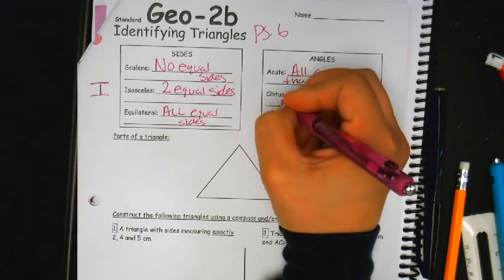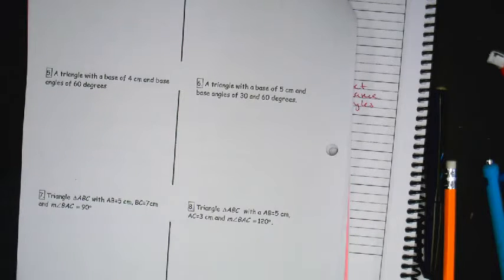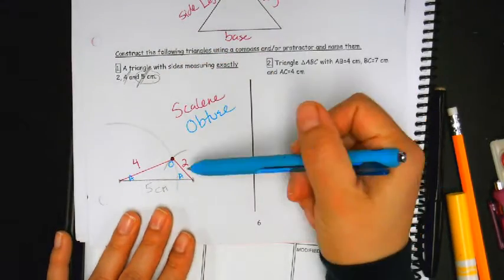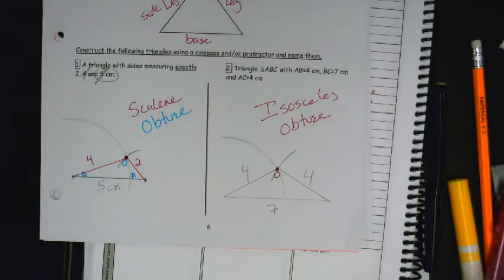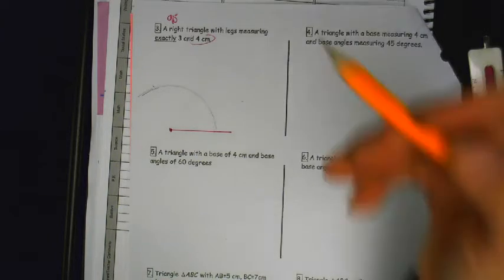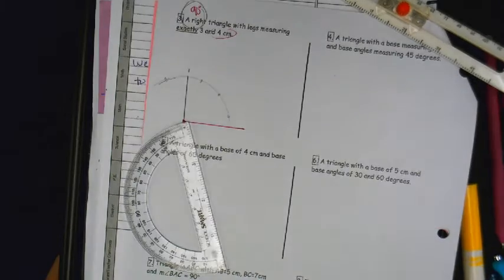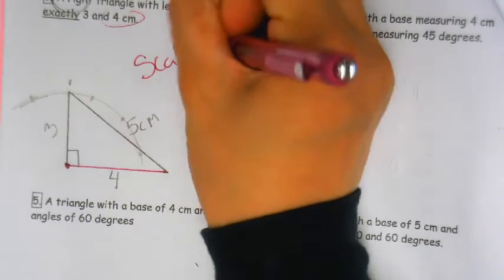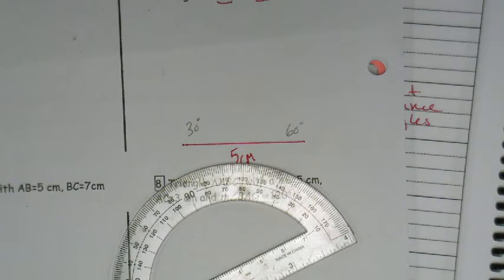Compass day 3